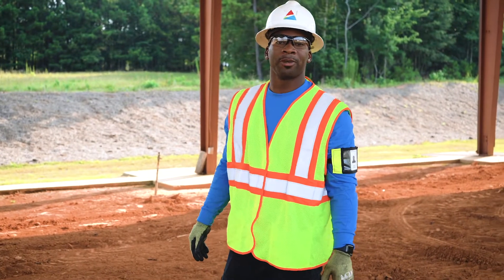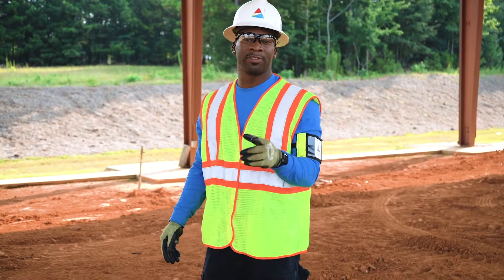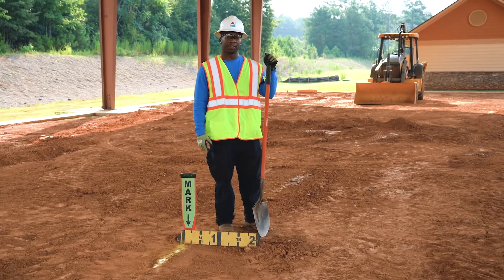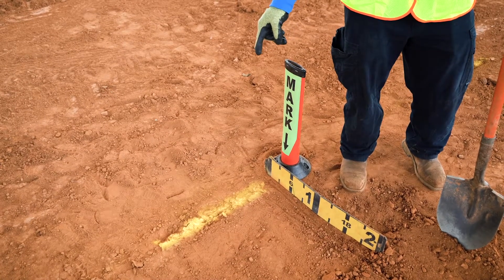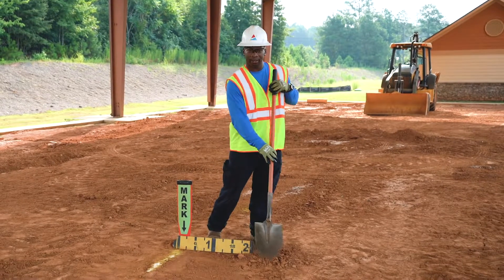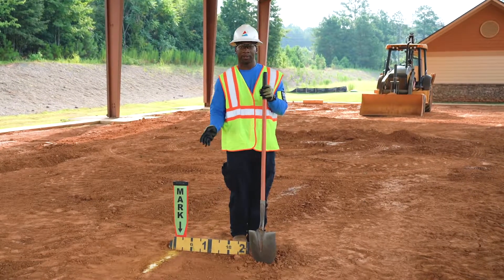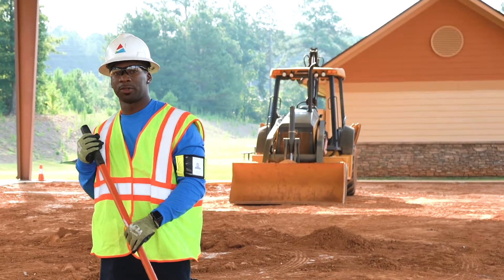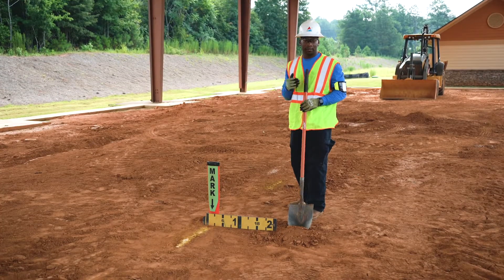Call 811: Tips for Safe Digging at Home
Home improvement projects, big or small, require you to call before you dig. By picking up the phone to call 811 before you dig, you are doing your part to reduce the risk of harmful incidents, expensive accidents, and natural gas outages for yourself and your community.